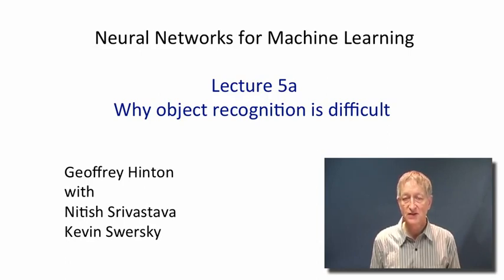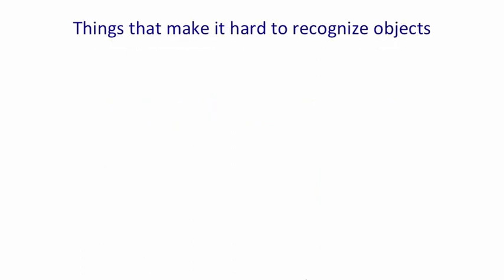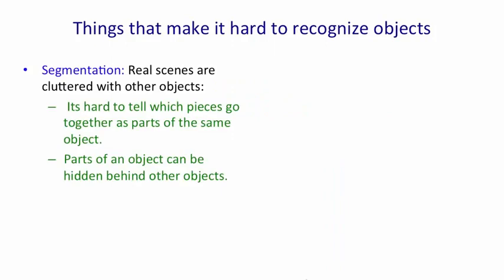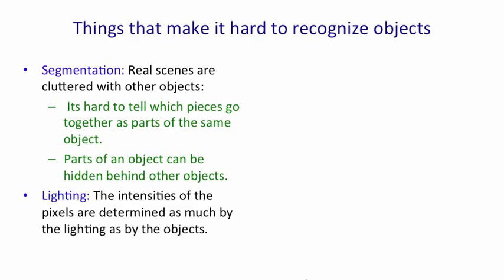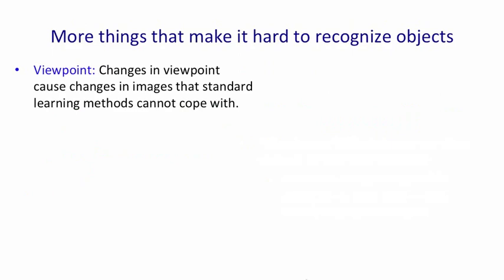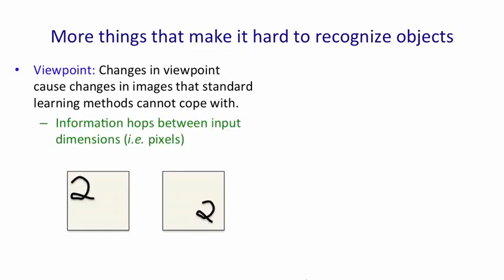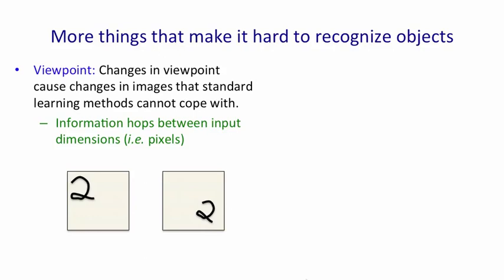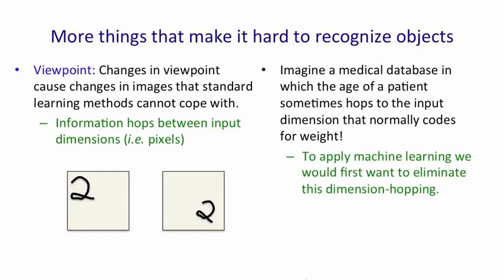21 Why object recognition is difficult 5 min